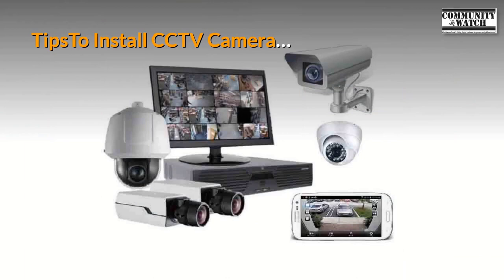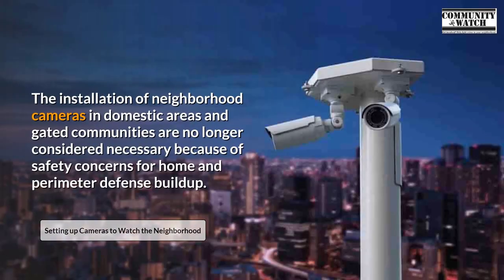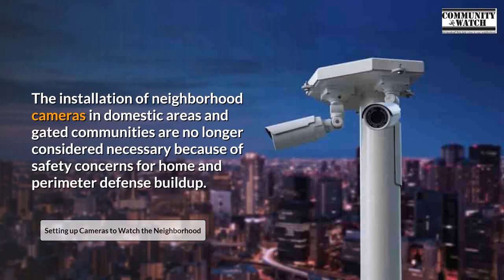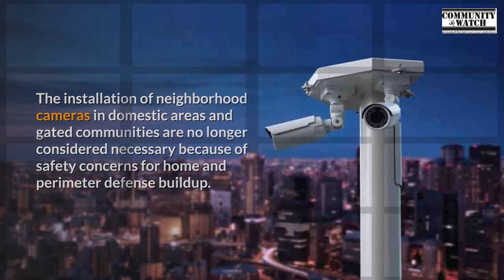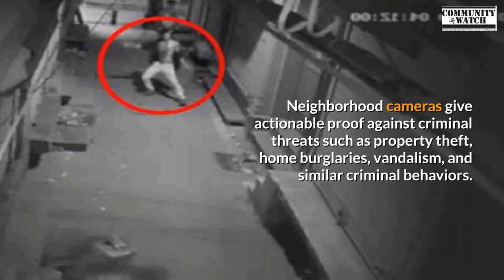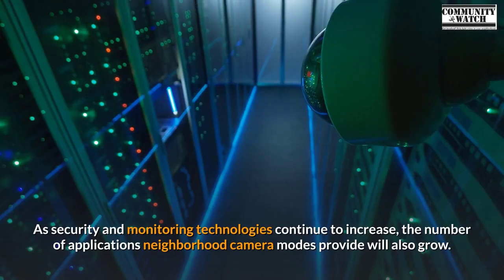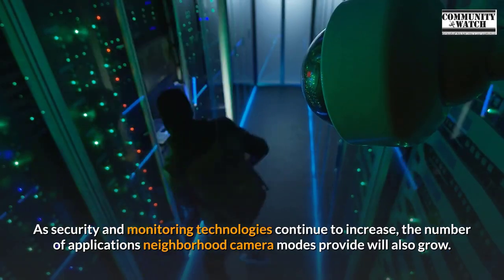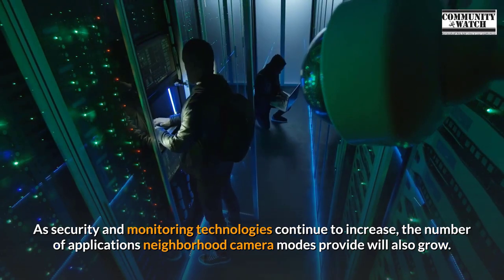Setting up Cameras to Watch the Neighborhood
Putting up cameras in your neighborhood for a safer community